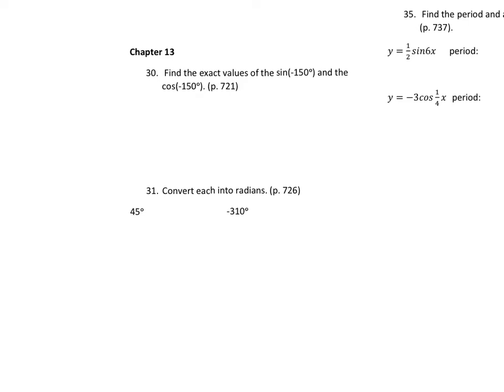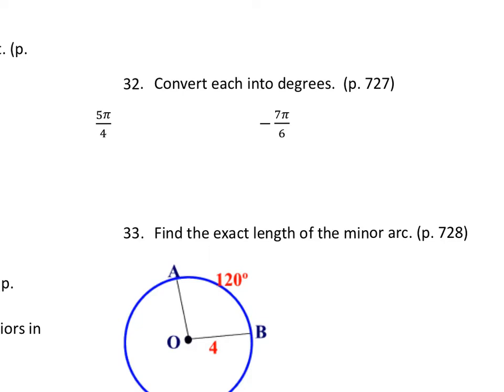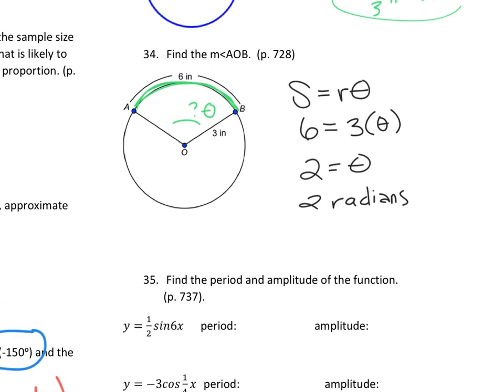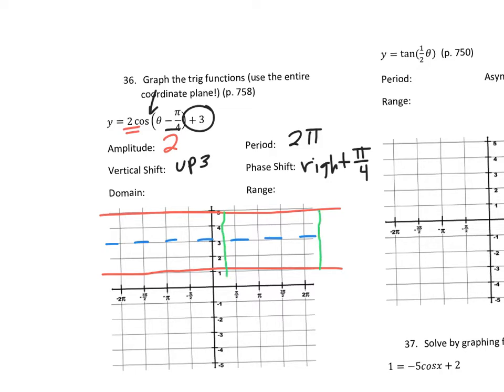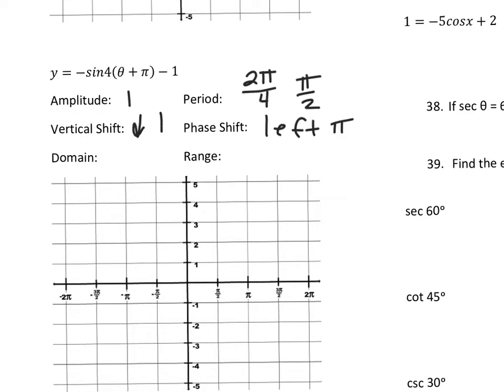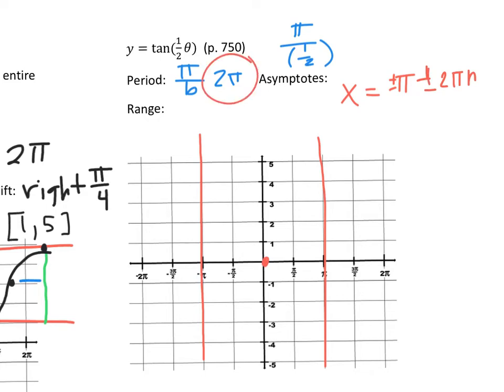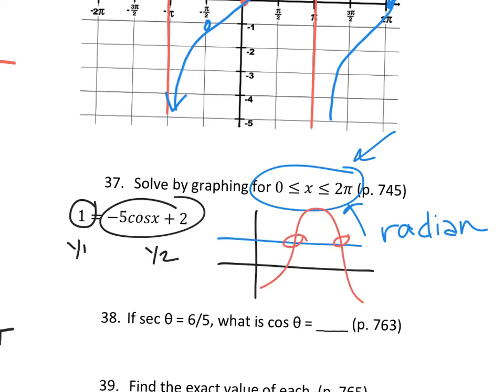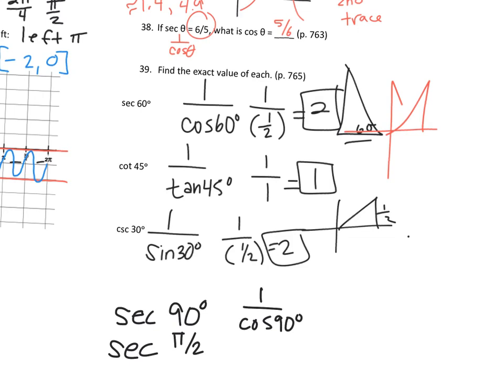Exam Review Alg 2 Chapter 13